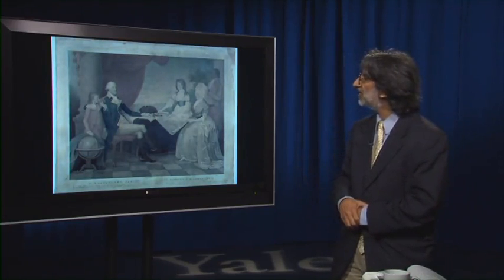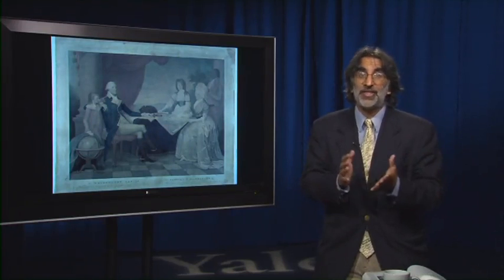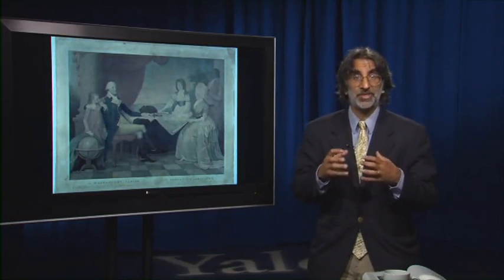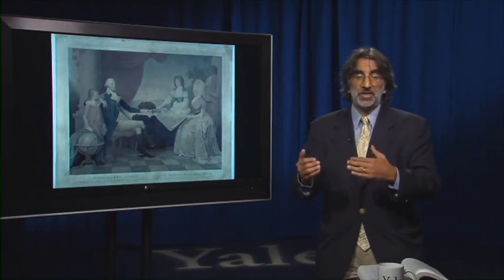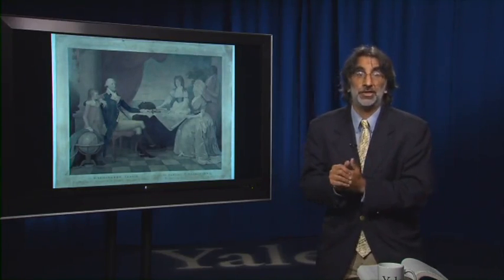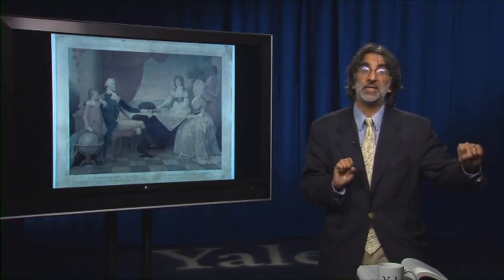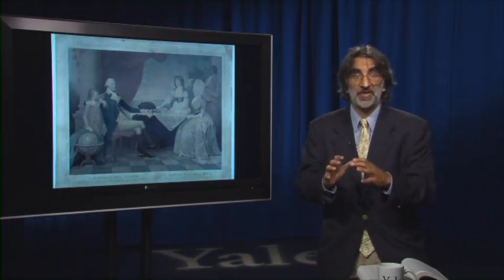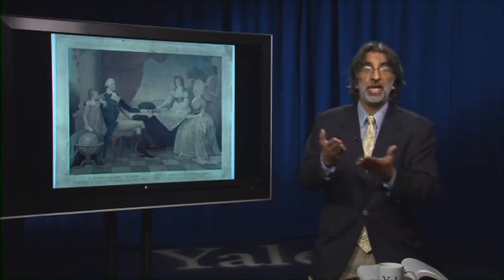2.3 America 's First Officer part 1 | constitutional law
2.3  America 's First Officer | constitutional law